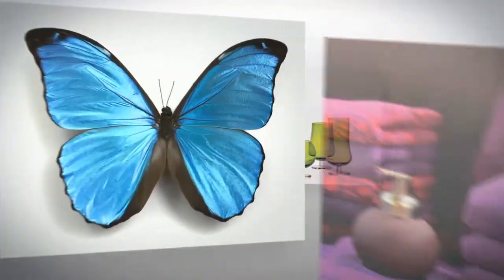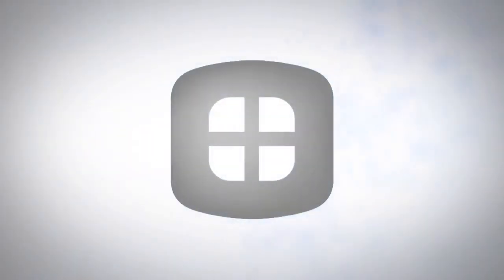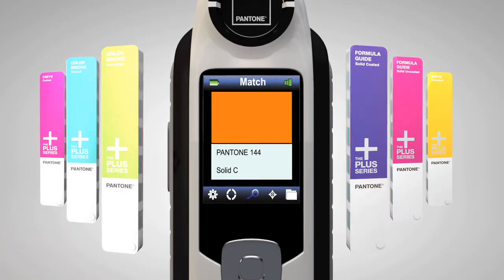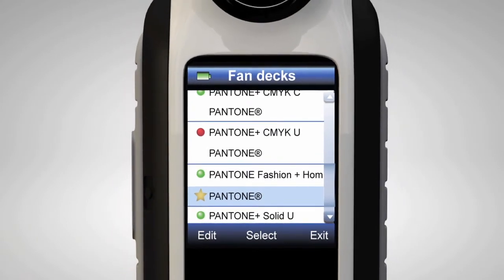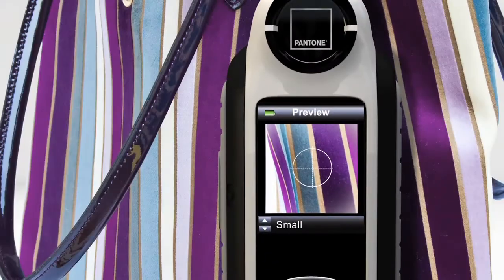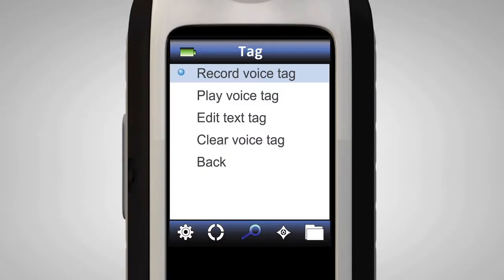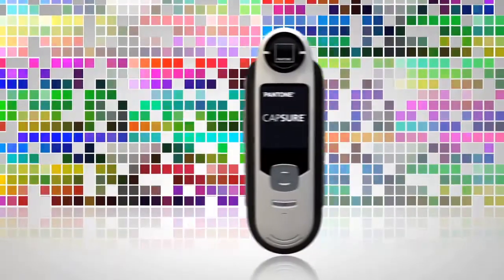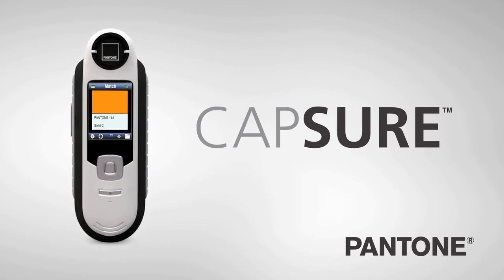Pantone Capsure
Pantone Capsure in action. for more information.